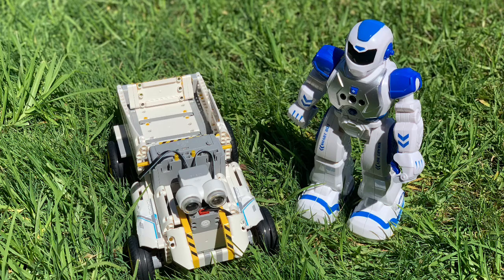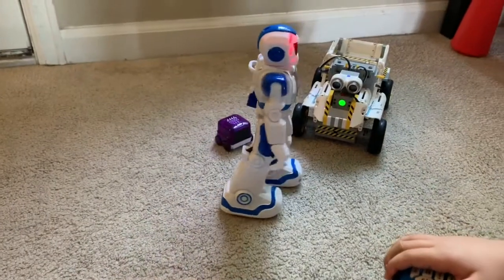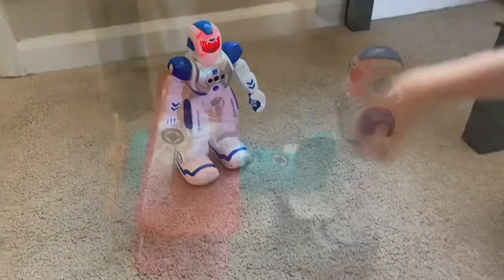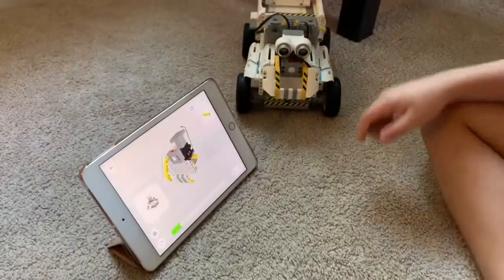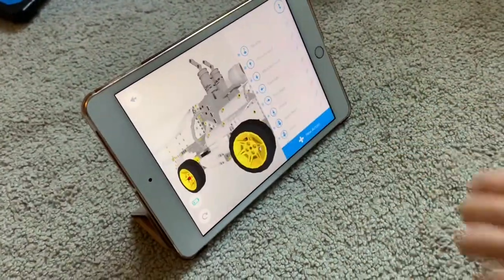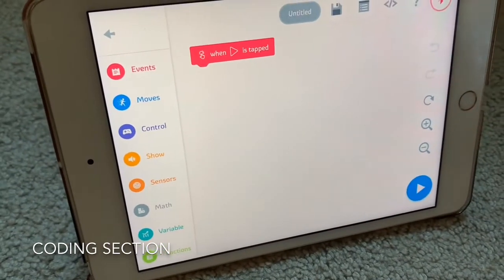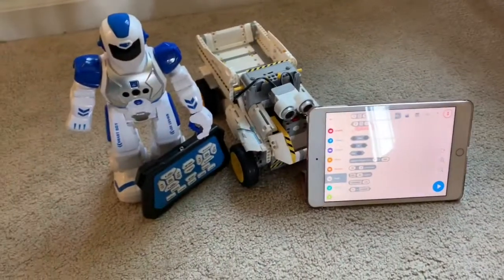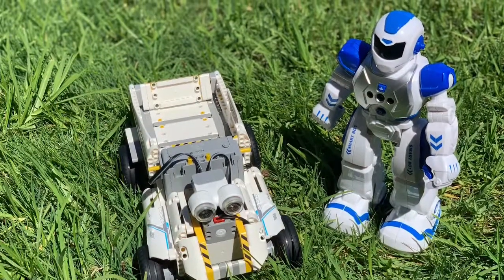BEST ROBOTS FOR KIDS IN 2020 | STEM TOY ROBOT TOY FOR KIDS |SIKAYE AND JIMU | BEST RC ROBOTS IN 2020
These are the best STEM toys robots for kids in 2020, With SIKAY RC ROBOT and JIMU BUILDERBOTS ROBOT KIT your kid will be able to learn coding and programming of Robots.